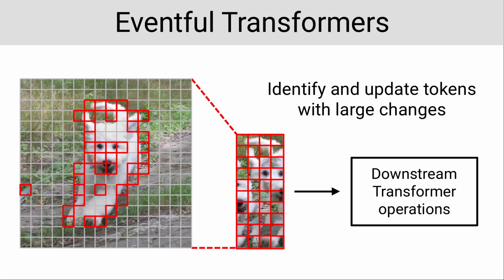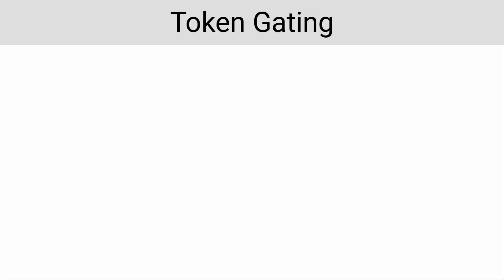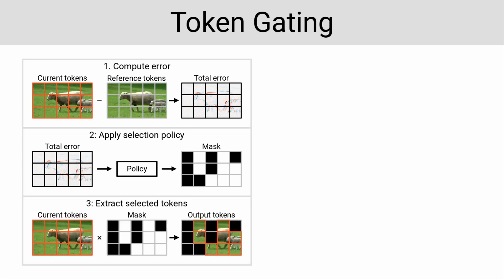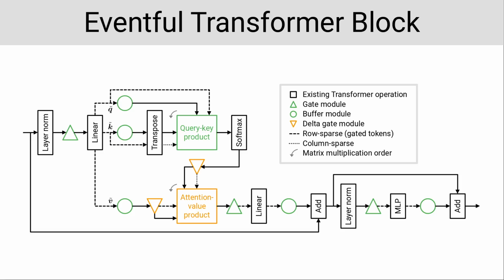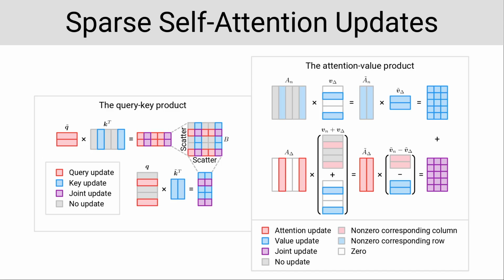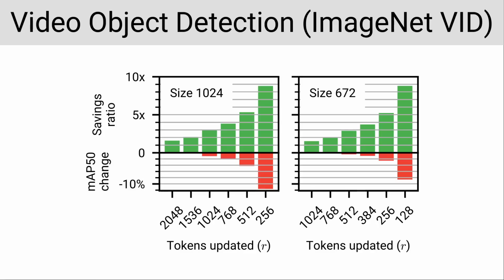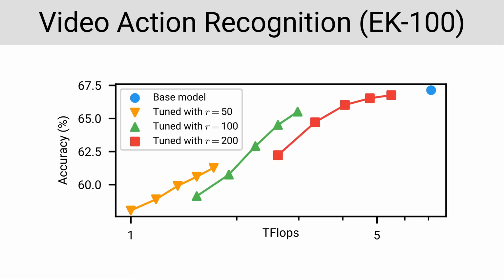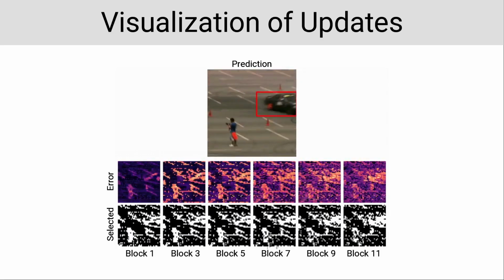Eventful Transformers: Leveraging Temporal Redundancy in Vision Transformers